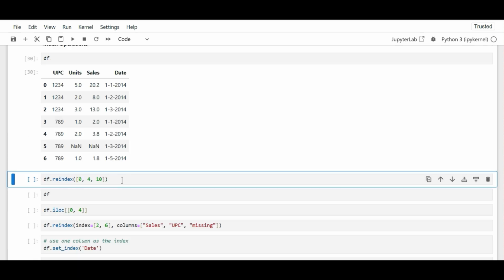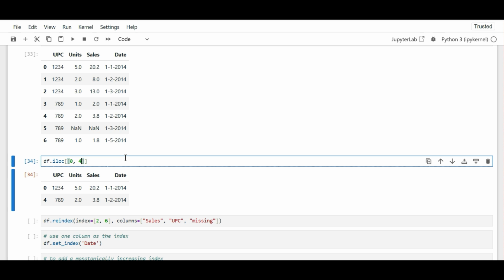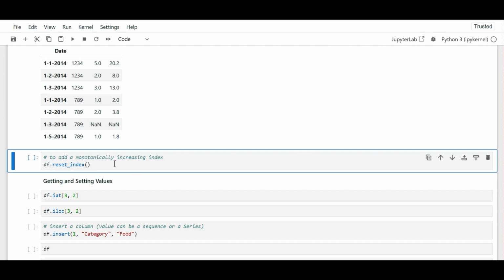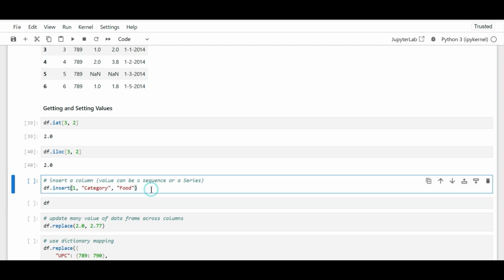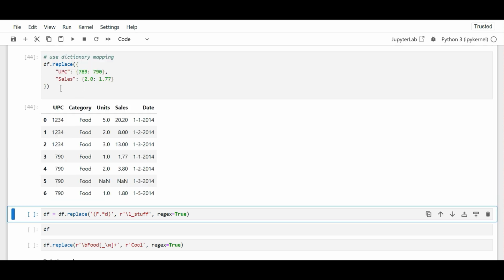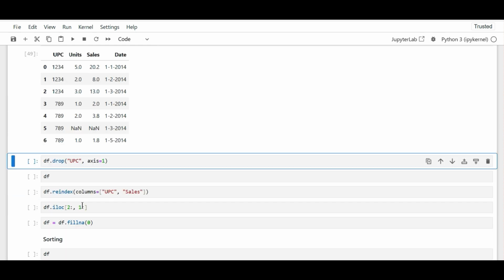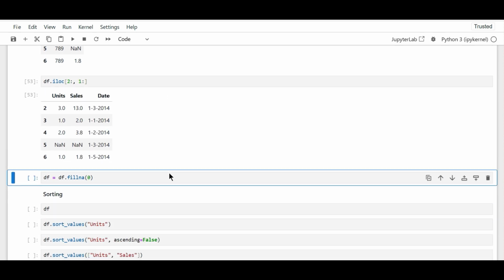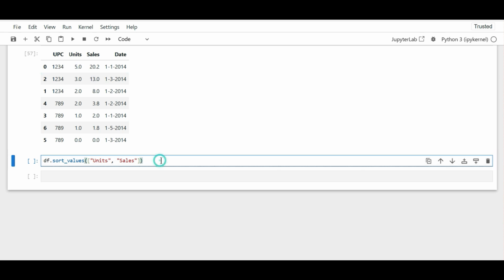Want to Learn DataFrame Methods in Pandas? | Part 2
This video covers the functionality and methods for Pandas Data Frames.